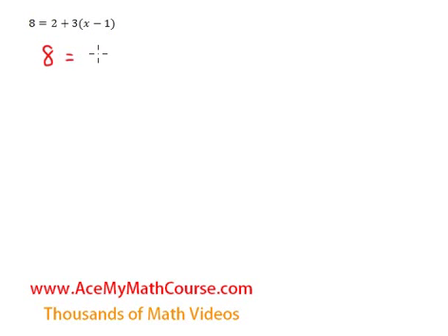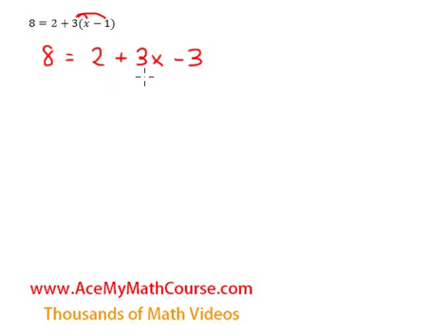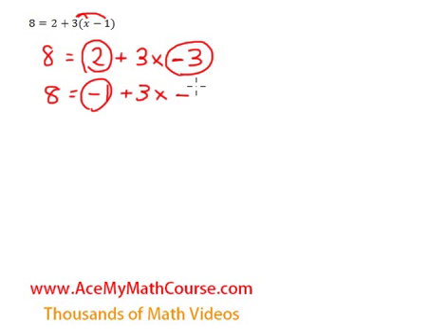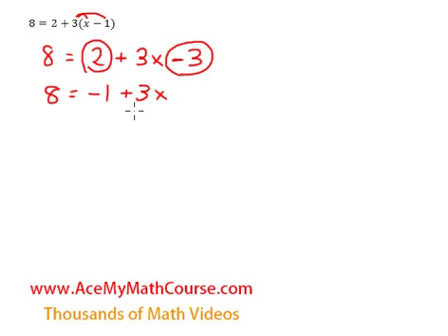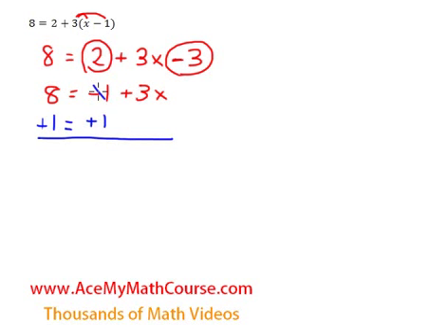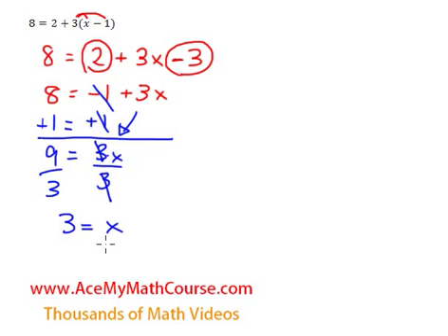Multi-Step Equation (Distributive Property) - Question #3